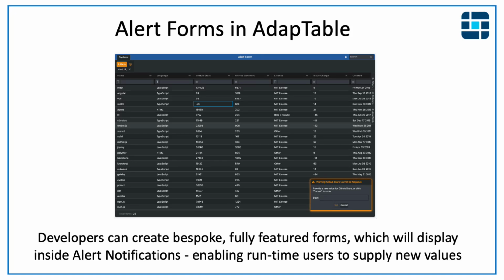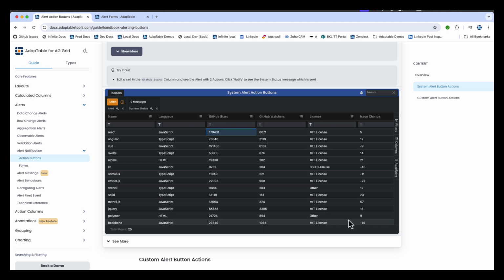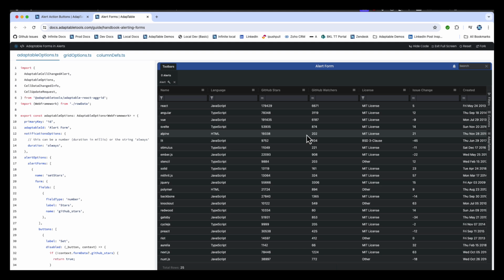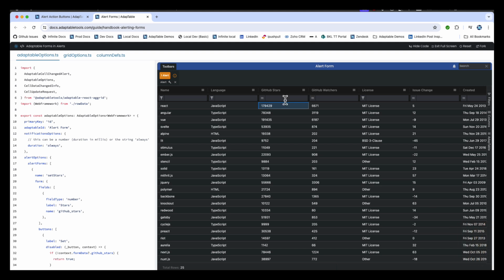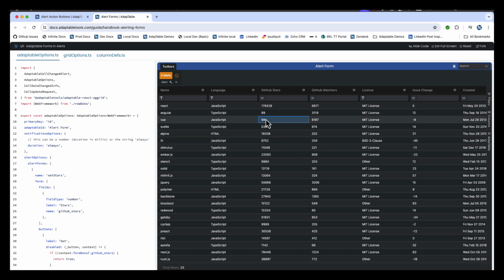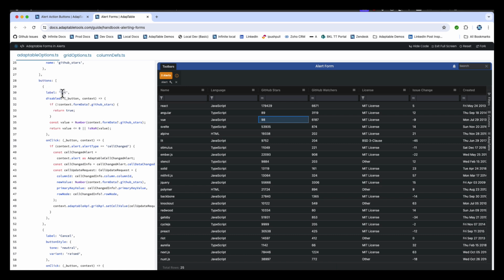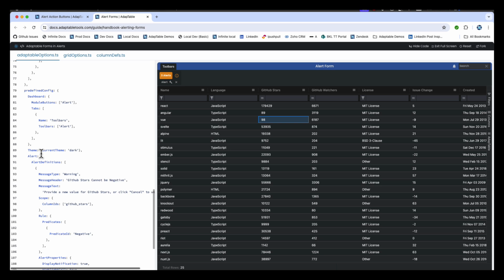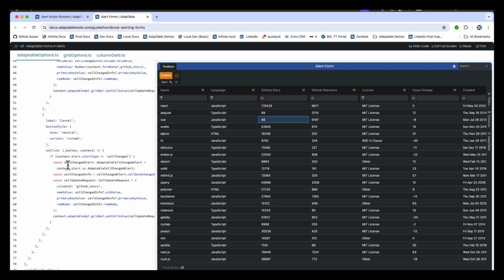Alert Forms in AdapTable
Developers can define Alert Forms - forms which render inside the notification that is displayed by AdapTable - the market-leading AG Grid extension from Adaptable Tools - when an Alert is triggered.
The Form can contain as many fields, controls, inputs and buttons as necessary, each with custom logic.
Alert Forms are used when the more common Alert Action Buttons are insufficient.
In this video we show how to create a Form that displays when a Negative number Alert is fired.  The Form contains an input allowing the run-time user to provide a different value, or to cancel the edit and revert to the initial value.